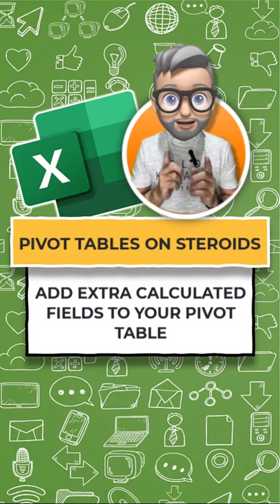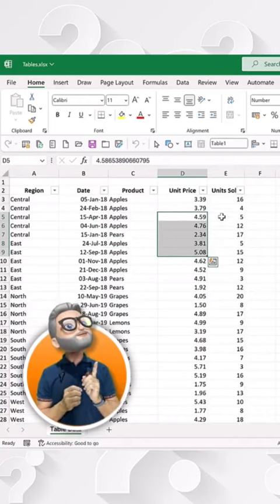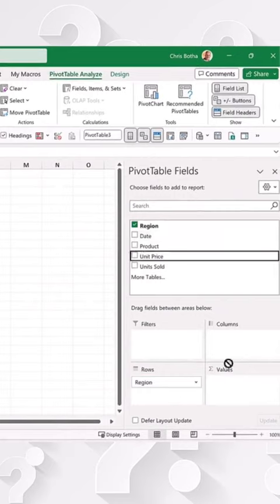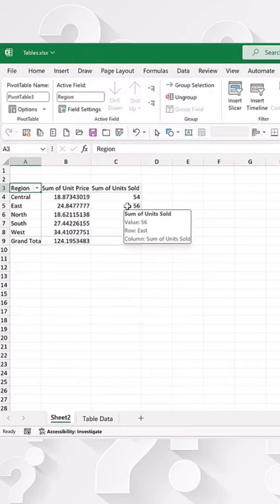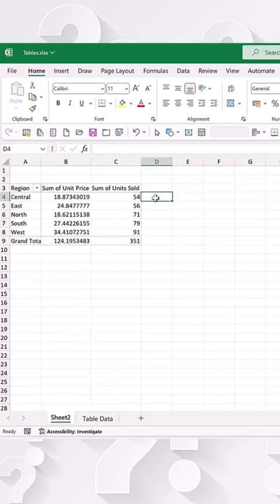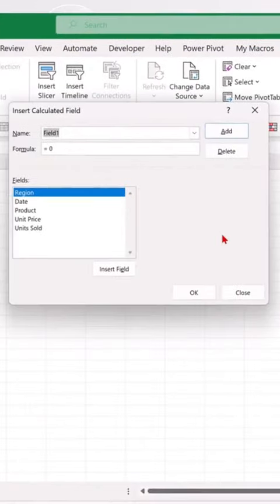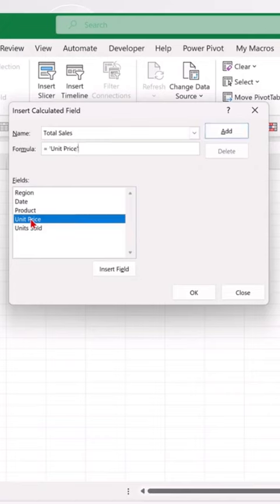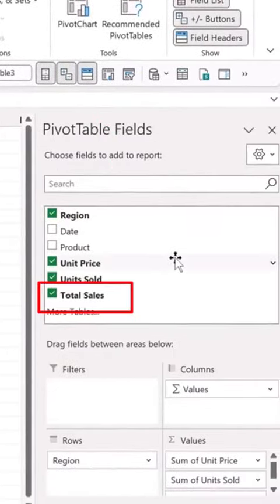Add Extra Caculated to Pivot Table